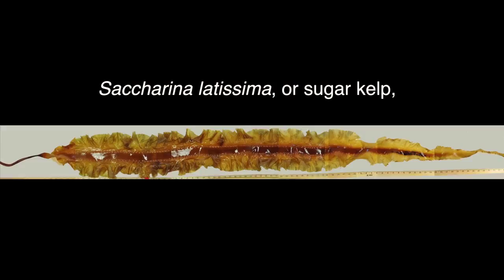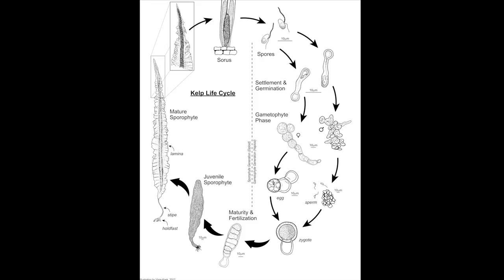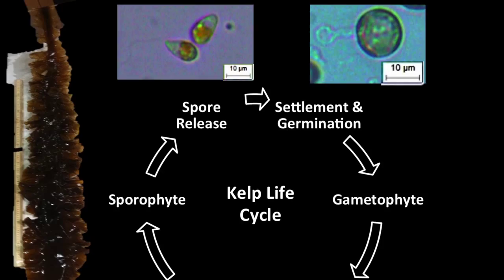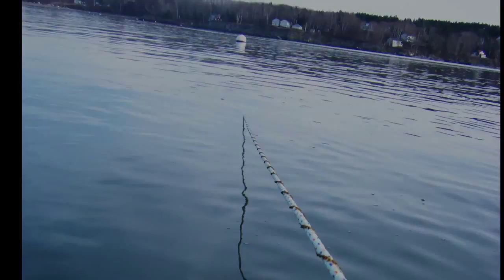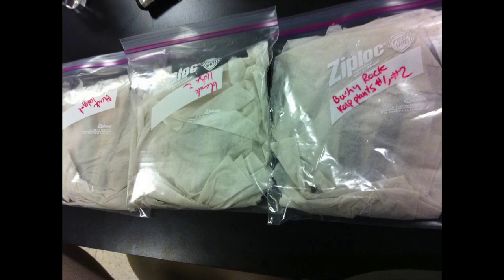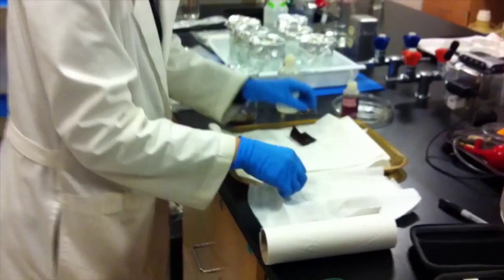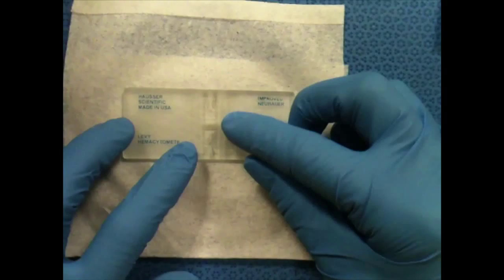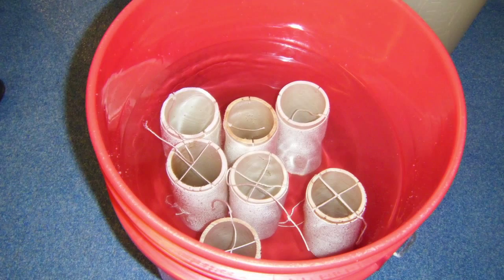III. Seaweed Culture in New England: Kelp (Part 3 of 6)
This is Chapter 3 in a 6 part series of videos to accompany the New England Seaweed Culture Handbook, published by Connecticut Sea Grant at the University of Connecticut. It shows how to culture and grow kelp, a nutritious seaweed.